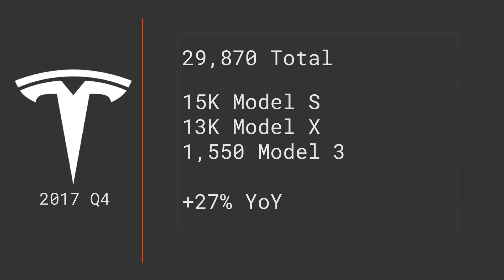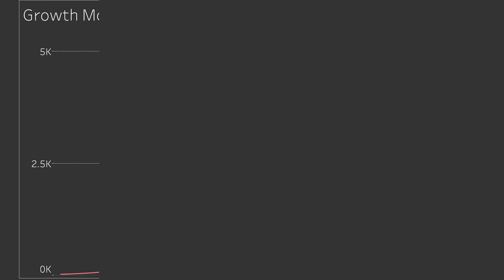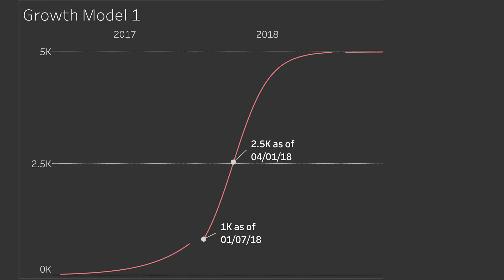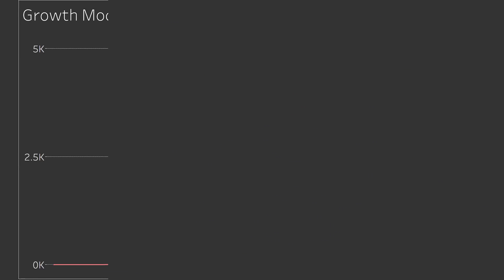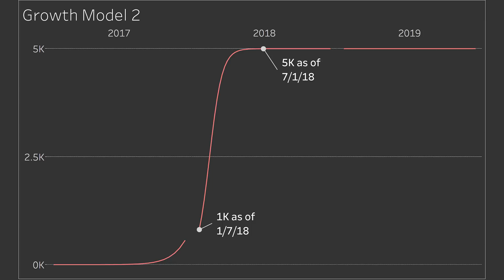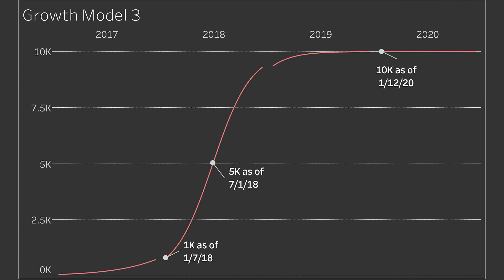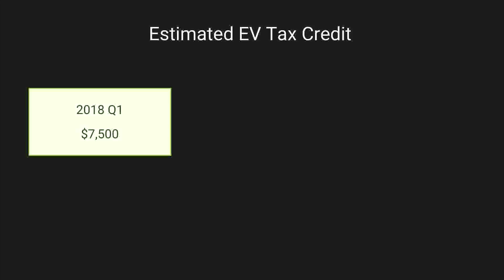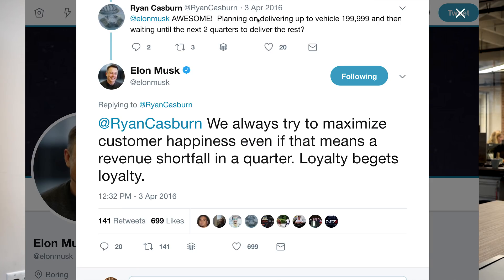200K Model 3's in 2018?!! My Estimate for Tesla's Delivery Ramp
Tesla just released their Q4 numbers, so naturally I plugged them into my forecast model to see what that Model 3 delivery ramp will look like.

First let’s see what Tesla reported…

* 29,870 total in Q4
* 15K Model S, 13K Model X, 1,550 Model 3
* +27% YoY
* Best Quarter Ever

Model 3 in Q4
* 2,425 Produced
* 793 in last week
* 1,000 per week now

    End of Q1 = 2,500 per week
    End of Q2 = 5,000 per week

* 2nd time delaying
* The math doesn’t add up to me

So that’s good right?

Yes and no, but we’ll talk more about that later…

Let’s dive into the numbers and see what this Model 3 ramp looks like using these new figures. For this I’m starting out with an estimate of 1000 per week as of Jan 7th, the first week in 2018

The second data point Tesla gave us is the mid point of 2500 per week by 3/31. That gives us this growth model here…and if you extrapolate this out to see when they’ll hit 5,000 per week it won’t be until MUCH later than they reported. I think this is a realistic model however it doesn’t jive with the rest of Tesla’s statements, so let’s plug those numbers in and see what we get.

So if instead of using the midpoint at 3/31 let’s use the 5K point at 6/30 we get this curve here

This seems aggressive to me and a bit unrealistic. Elon has proven me wrong before so I wouldn’t be surprised here, but just looking at the math it’s hard to see how you get from 2500 to 5000 in that short time frame if the growth pattern truly follows the S-Curve Log model
Now you might be wondering why my ramp doesn’t go all the way to 10K and it’s because I don’t believe they can achieve that fully at the Fremont plant alone.

To be clear, I’m happy to be wrong about this, so for posterity sake let’s see what that ramp might look like. Plugging in the starting point of 1K per week in Jan and 5K by end of June the curve looks a bit more reasonable.

Extrapolating this out we find that they would hit 10K per week somewhere in late 2019 or early 2020, which if it is possible, sounds like a realistic goal to me.

## What this means to you

First - the tax credit
*  Depending non the model you believe to be correct, they could either hit the 200K car sold in the US in either Early or Late Q2
* So I’m sticking with my previous estimate of Q2 after running these numbers
* If you need a deeper drive into how the credit works I’ll link a video here for you to check out

Second - Delivery timeline
* Harder to estimate
* 200K or more in 2018 so high chance in US
* Depend on options
* Other countries likely in early 2019 still